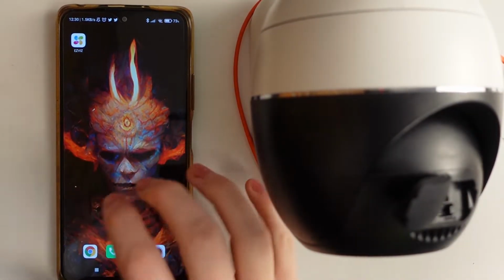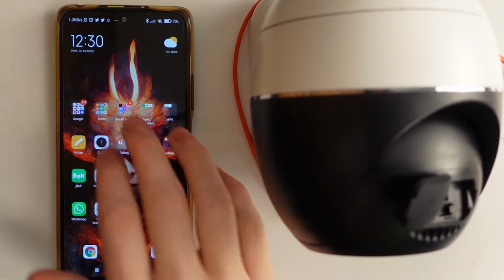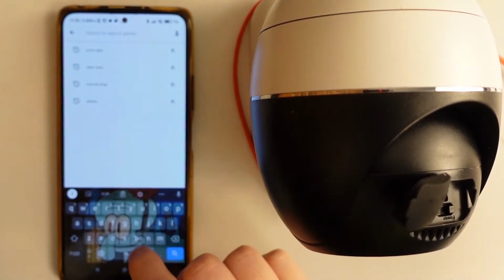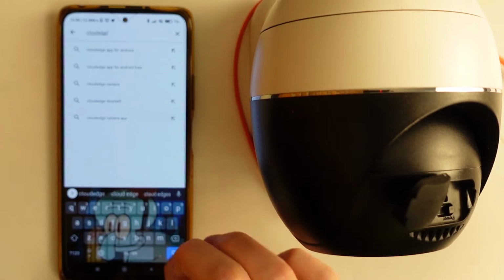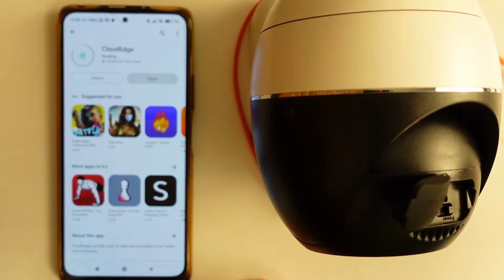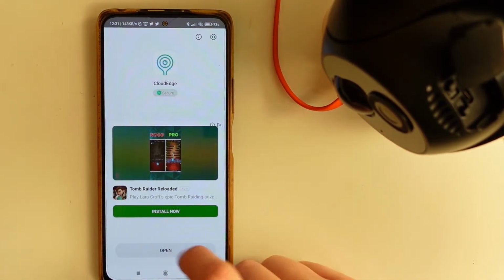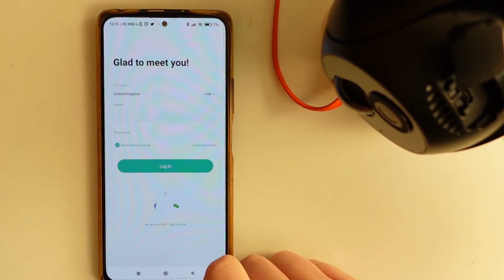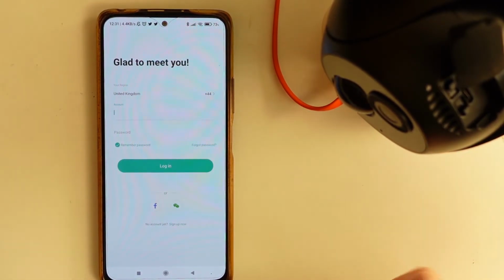Mibao G2 - How To Install CloudEdge App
If you want to get app for Mibao G2, with this video you can learn how to do it. By following our Instructions video you'll see how to easly download cloudedge app for Mibao G2. You can find more useful guides on our YouTube channel HardReset.Info! if you have any problem with any kind of device like Smartphone, Smartwatch, Headphones, Routers, Smart TV, etc... solution should be there!

What app should i get for Mibao G2 ?
Mibao G2 Android App ?
Which app Mibao G2 ?
App Download Mibao G2 ?